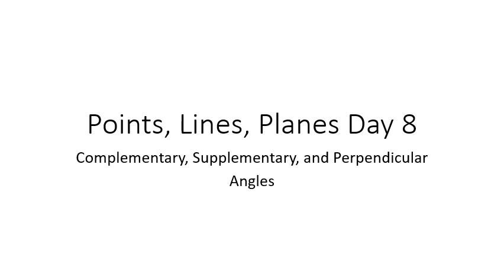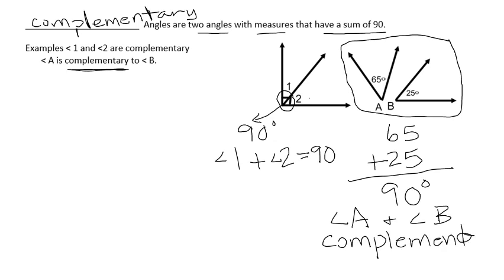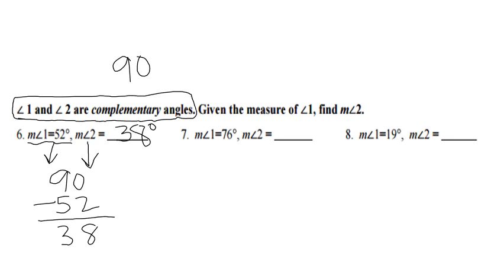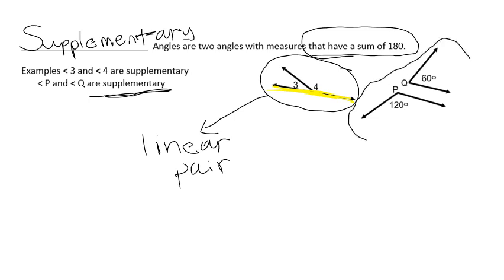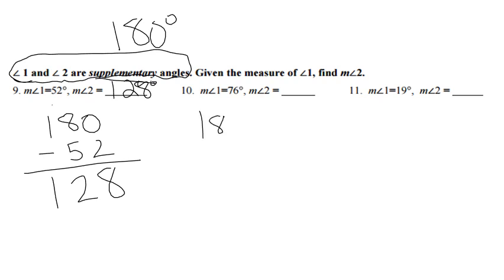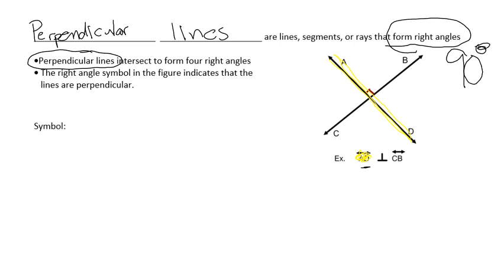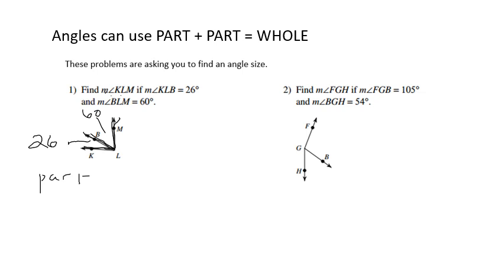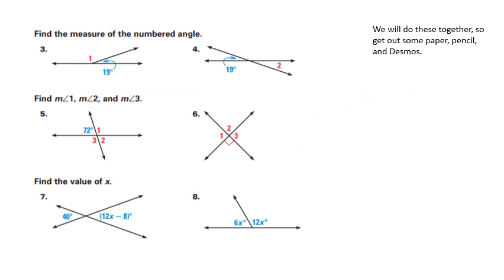Points, Lines, Planes Day 8